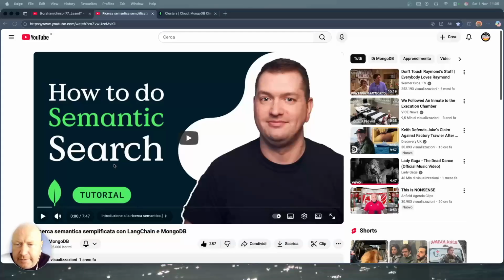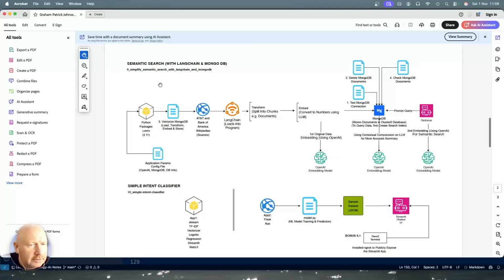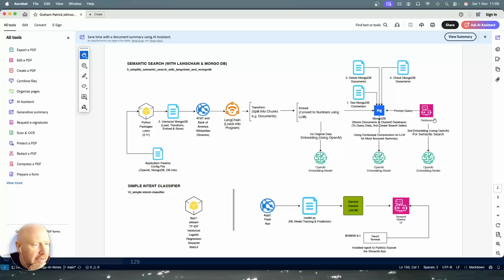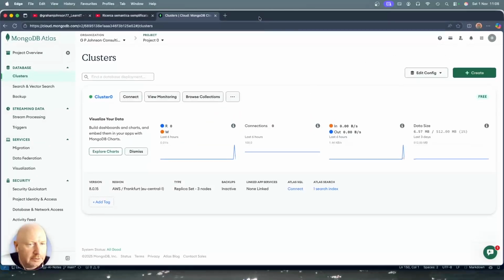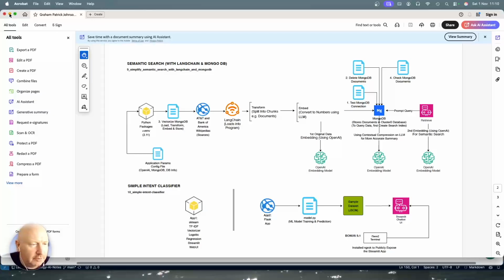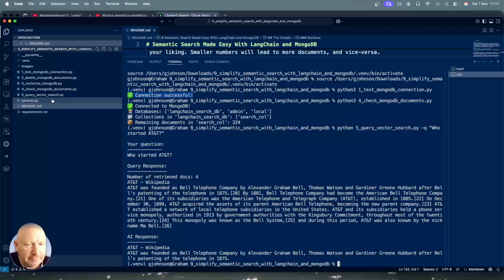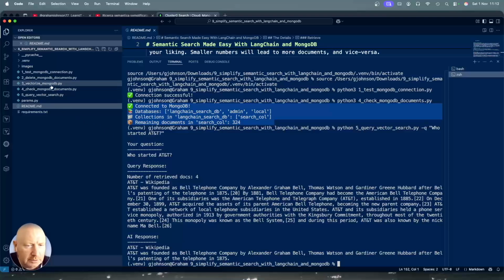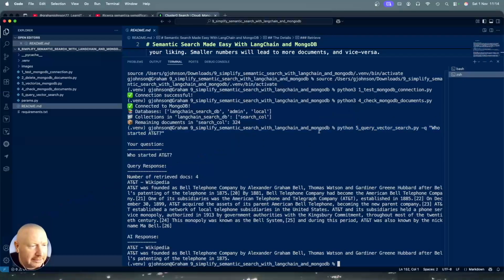Series 6.9 Semantic Search with LangChain and Mongodb